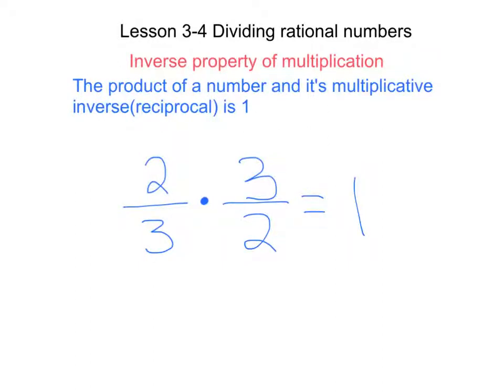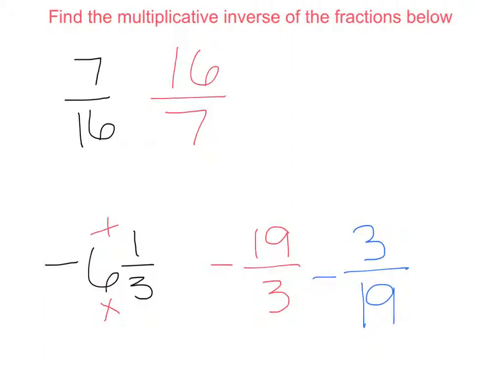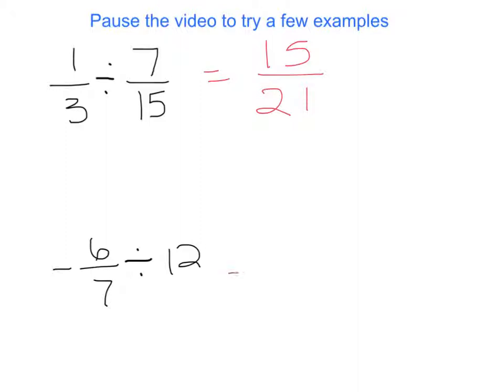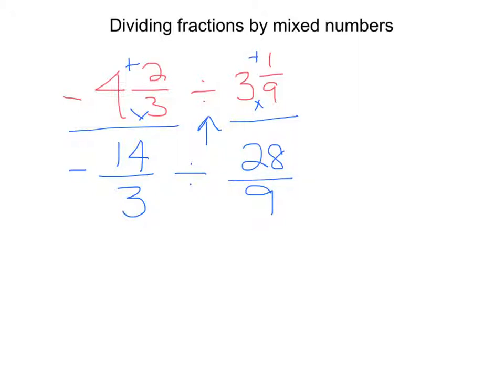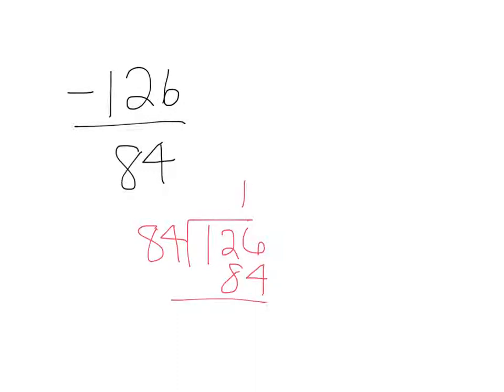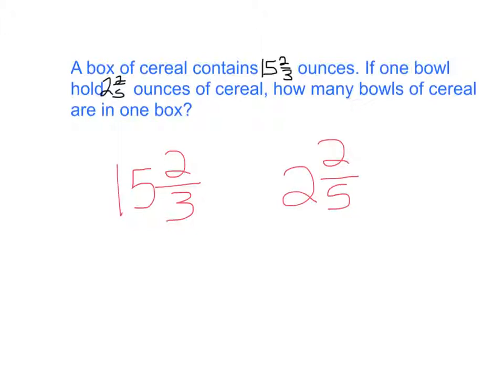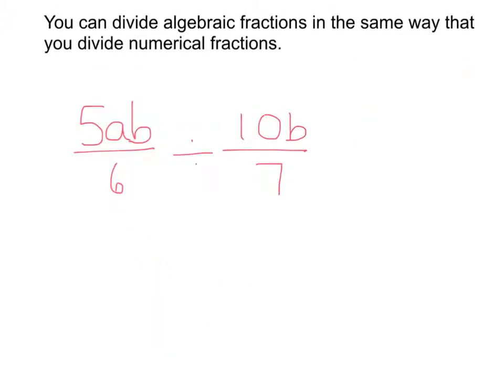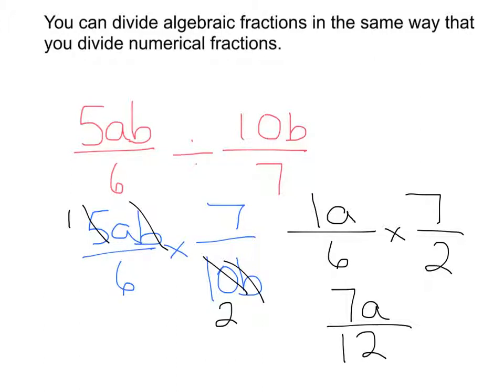lesson 3-4 dividing rational numbers